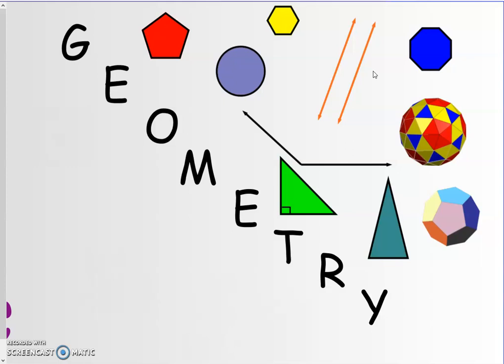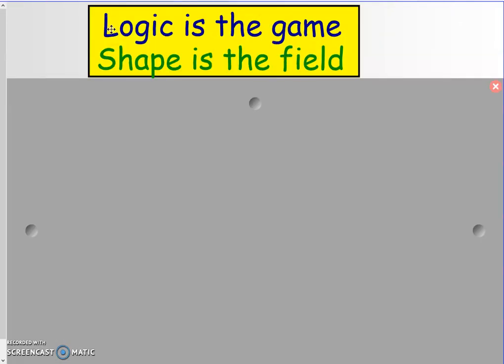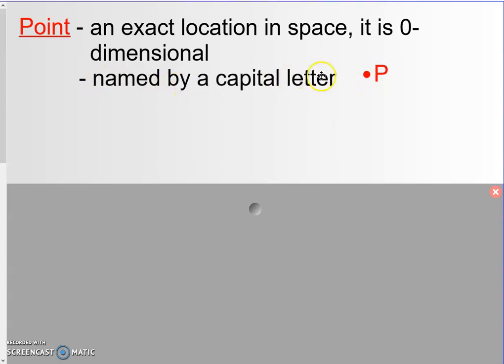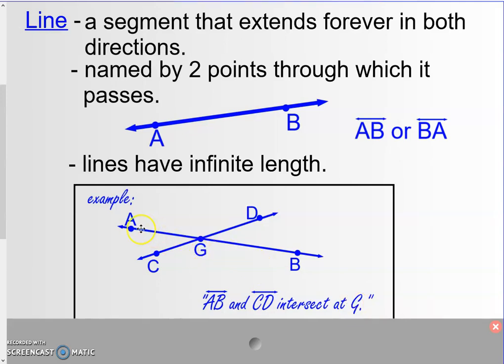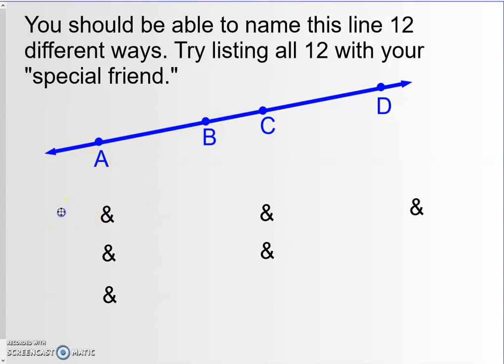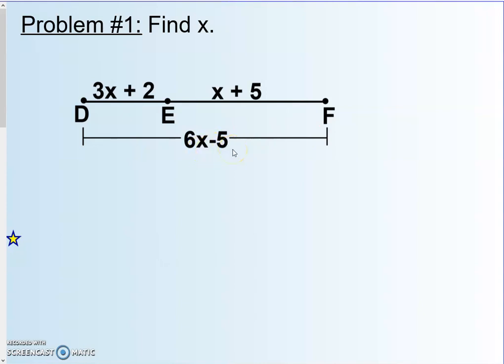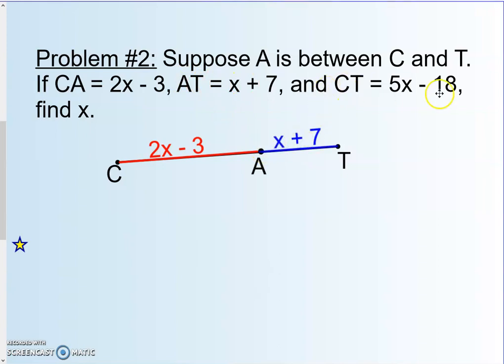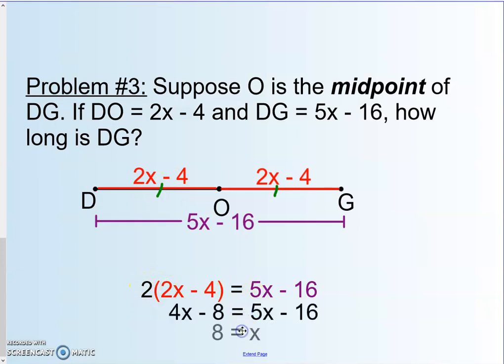Introduction to Geometry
This video is your first lesson on Geometry. It introduces three new vocabulary terms (point, line, and segment) and how we use symbols for each when writing. It finally lays the foundation for the Segment Addition Postulate which will be formally discussed in class tomorrow. Be sure to take thorough notes that include definitions, examples, and practice problems.